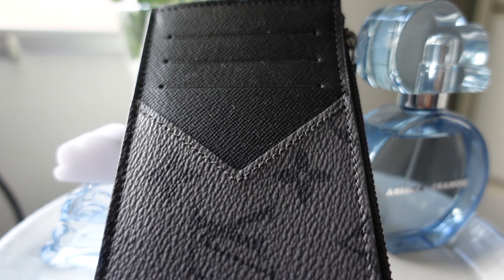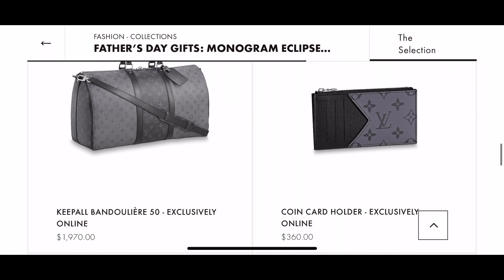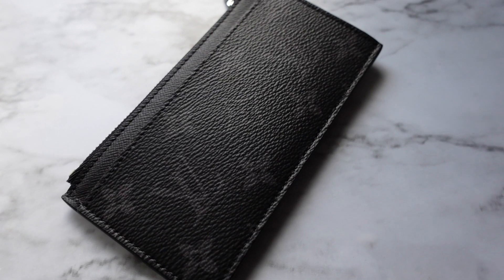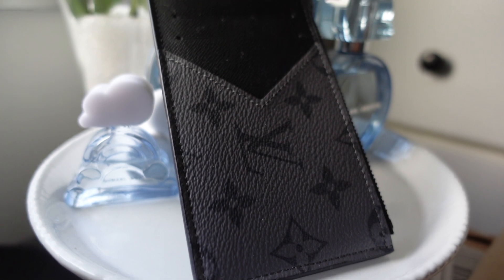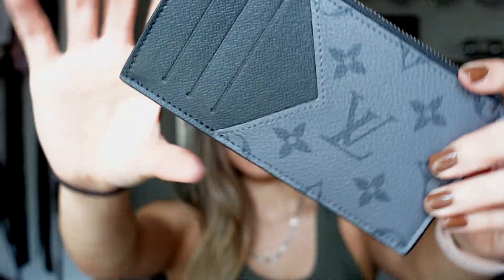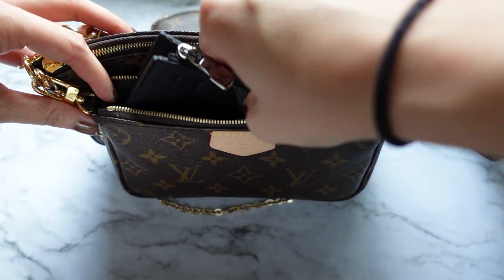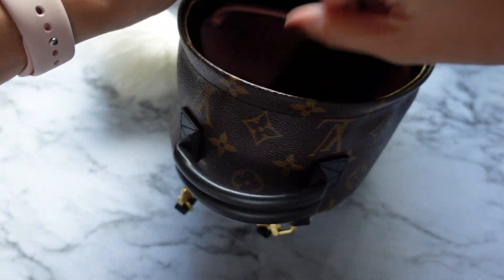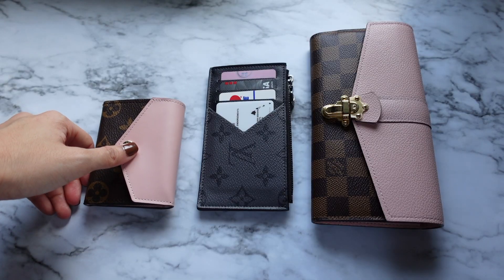NEW - LOUIS VUITTON MONOGRAM ECLIPSE REVERSE COIN CARD HOLDER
Here is the NEW Louis Vuitton Coin Card Holder from the Monogram Eclipse Reverse collection!

This item just released exclusively online and is currently sold out. Hopefully you enjoy this first in-person look and join me here next week for another video!

Until then, cheers for now!

❐ THINGS MENTIONED ❏

❐ MUSIC ❏
- Writers Room by A P O L L O, DJ DENZ The Rooster